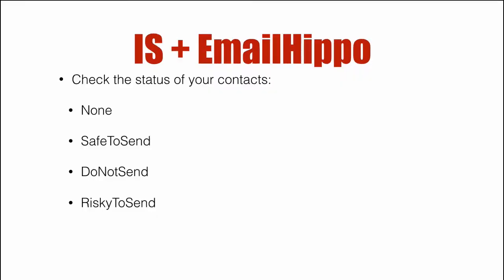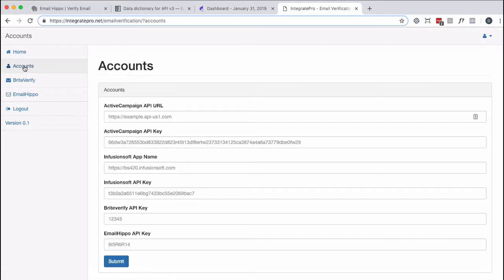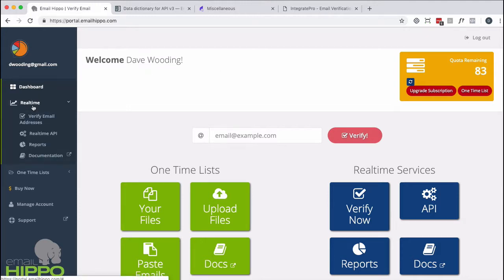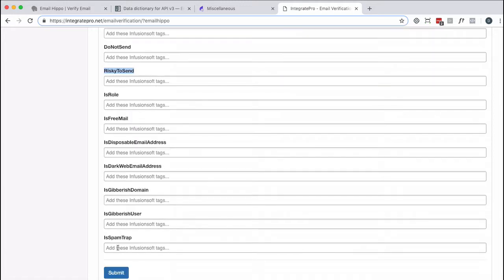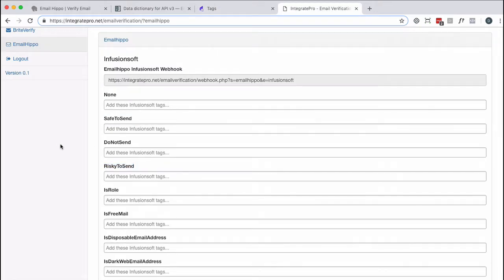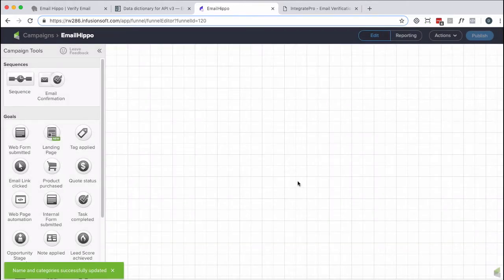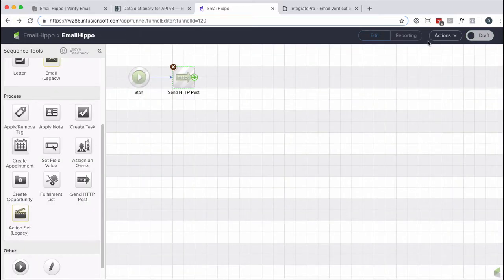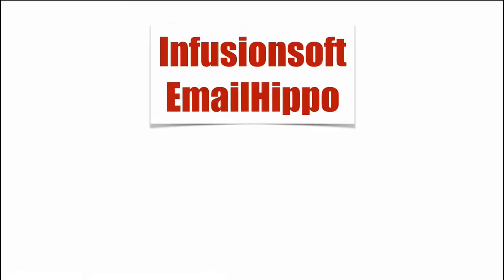Infusionsoft Keap EmailHippo Email Validation To Improve Your Lead Quality Using Email Verification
Validate email addresses using EmailHippo with your Infusionsoft from Keap account via the API capabilities.

This Infusionsoft tutorial will show you how to connect EmailHippo verification results to your Infusionsoft contact using the api capability combined with Infusionsoft tags and Infusionsoft campaign.

EmailHippo returns status information about the emails you send over including: None, SafeToSend, DoNotSend, RiskyToSend.  Additional information includes IsRole, IsFreeEmail, IsDisposableEmail, IsDarkWebEmailAddress, IsGibberishDomain, IsGibberishUser, IsSpamTrap.

Using this can help improve your email deliverability and lead quality.

This can be used on an ongoing basis for cleaning your email list.  This is particularly useful if you want to segment your list, do re-engagement for contacts that are inactive.  Sometimes if your bounce or complaint rate is too high, Infusionsoft might require to you scrub your email list.  Rather than waiting for that to happen, using EmailHippo with your Infusionsoft account can help prevent issues like spam complaints from occurring.